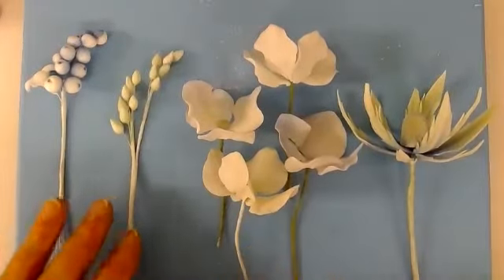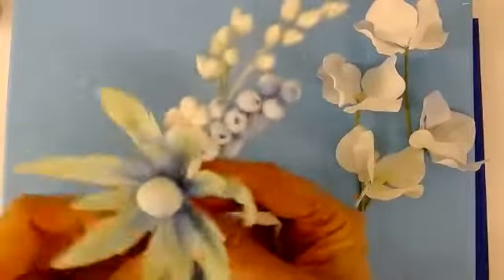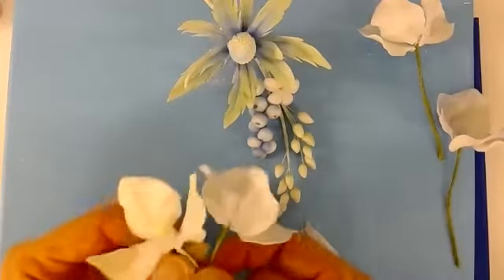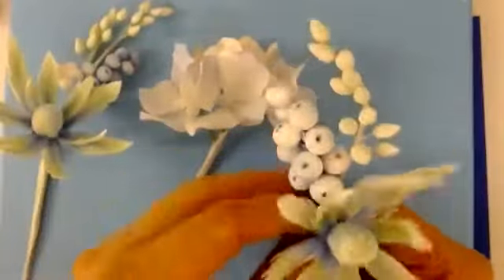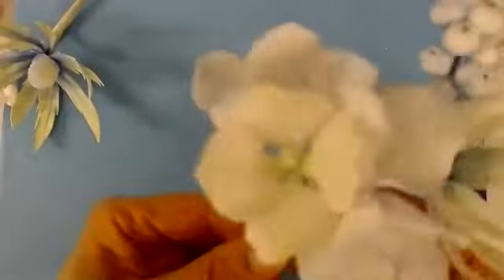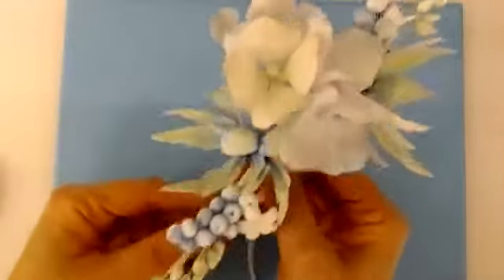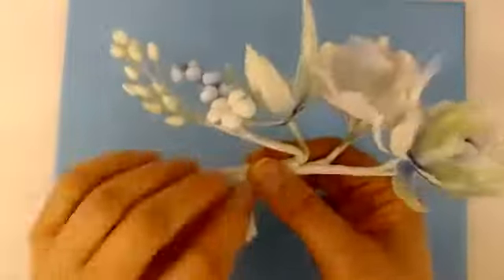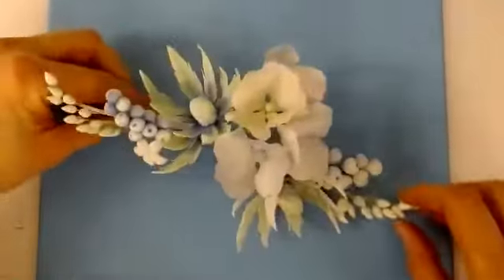Sea Holly, Hydrangea & Berries - Assembling Spray